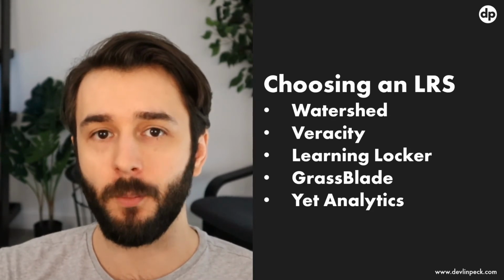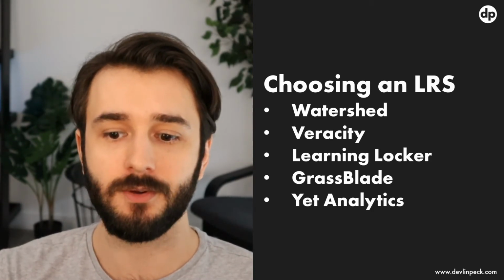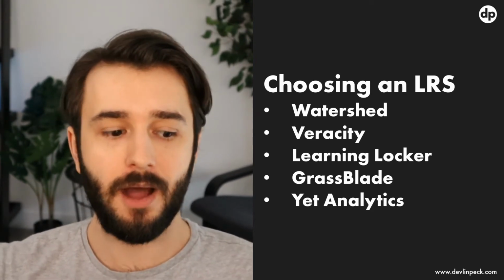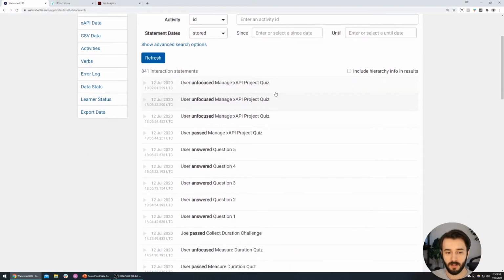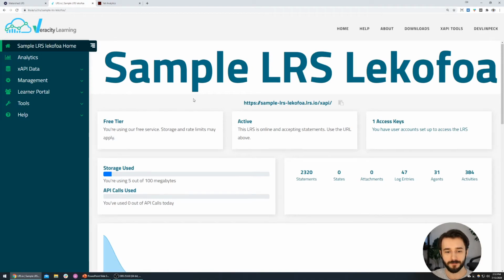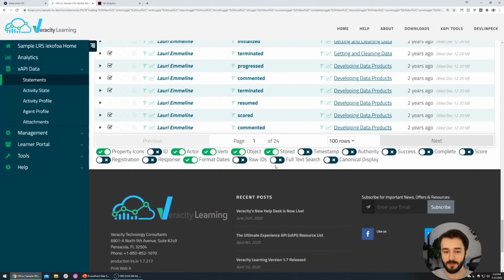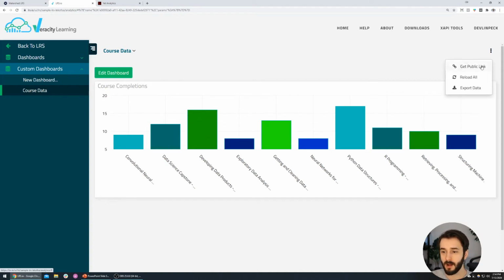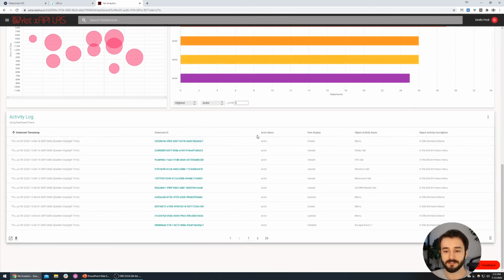What is a Learning Record Store (LRS)?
A Learning Record Store (LRS) is a database that holds all of your xAPI data. Many of them include reporting and analytics capabilities that let you analyze your data and create shareable dashboards.

This video explores some of the most popular LRSs and use-cases. If you're not familiar with xAPI, watch this video first

0:00 What is an LRS?
0:47 LRS vs LMS
2:14 Choosing an LRS
4:58 Watershed LRS
6:02 Veracity LRS
7:41 Yet Analytics LRS
8:49 Using multiple LRSs
10:13 Next steps